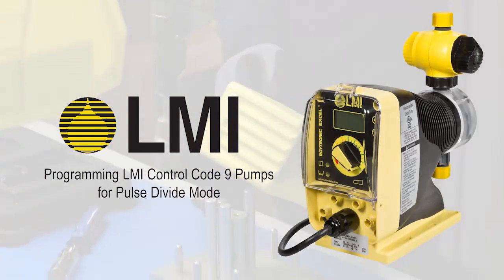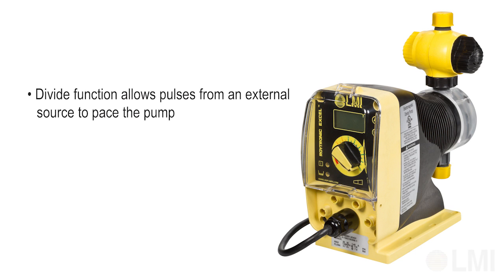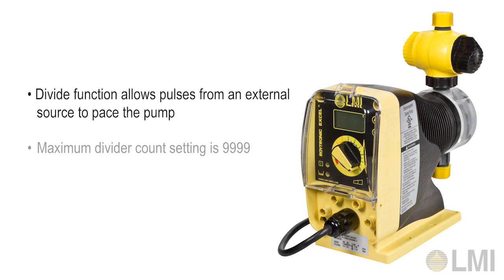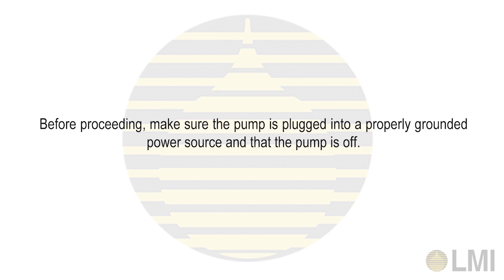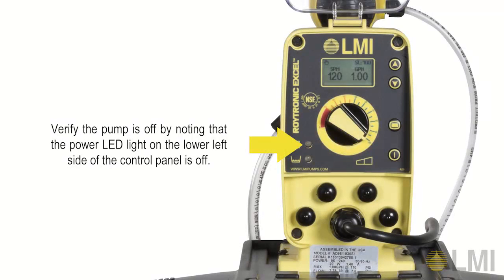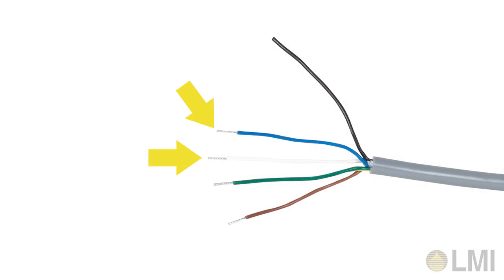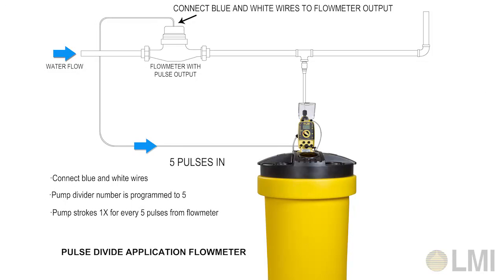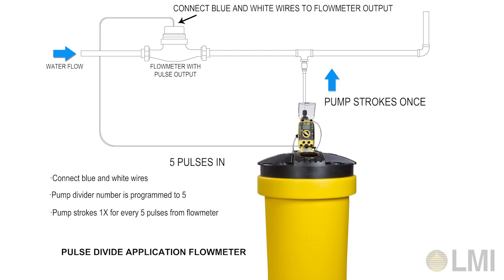Programming LMI Control Code 9 Pumps for Pulse Divide Mode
The pulse divide function allows inputs pulses from an external source to be used to pace your LMI pump.  This brief video will provide an overview of the various steps.